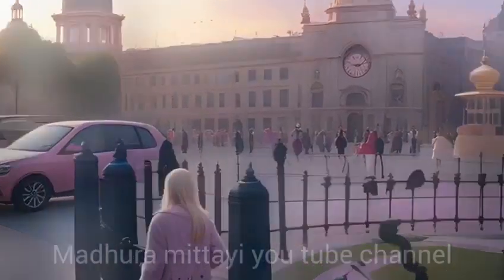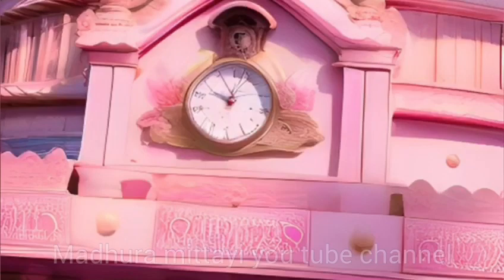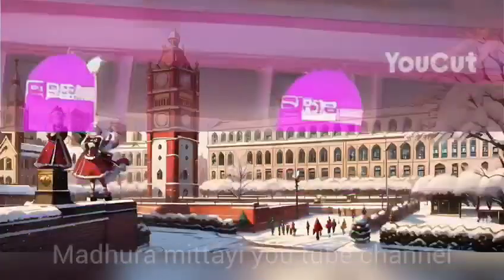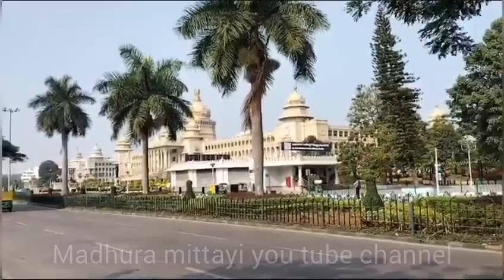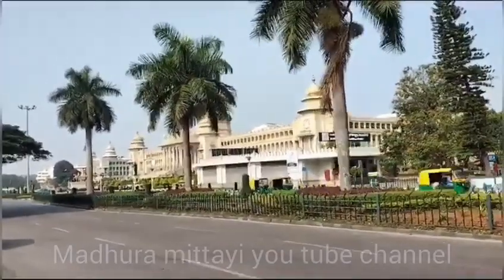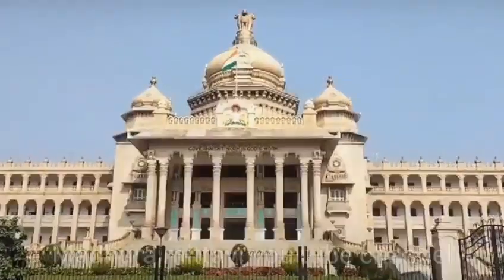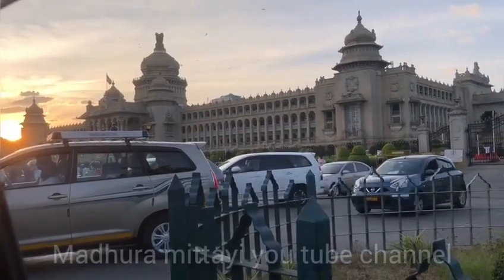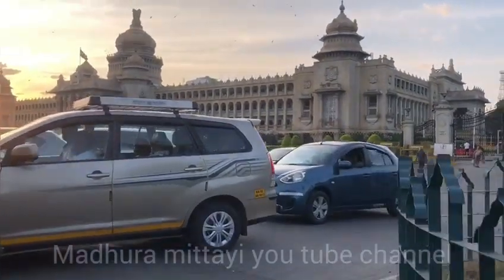bengaluru palace l ബാംഗ്ലൂർ പാലസ്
ഈ പറയുന്നത് കെട്ടുകഥകളല്ല. നമ്മുടെ പൂർവ്വികർ അനുഭവിച്ച കഷ്ടപ്പാടിന്റെ ചരിത്രമാണ്. ഇതിനേക്കാൾ ഭീകര യാതനകളാണ് അവരൊക്കെ അനുഭവിച്ചിട്ടുണ്ടാക്കുക.അതിൽ അൽപ്പമെങ്കിലും പുതിയ തലമുറയിലേക്കെത്തിക്കാൻ കഴിഞ്ഞതിൽ ഞങ്ങൾ കൃതാർത്ഥരായി.
Madhura Mittayi YouTube Channel

History of Muthukurussi 90 വർഷത്തെ ചരിത്രവുമായി പങ്കേട്ടനോടൊപ്പം

Episode 1

Episode 2

അച്ഛൻ സ്വയം ഉരുകി തീരുന്ന മെഴുകുതിരി. ഒരിക്കലും മറക്കില്ല ഈ വീഡിയോ നിങ്ങളെ ചിന്തിപ്പിക്കും തീർച്ച മറ്റുള്ളവർക്കു കൂടി ഈ ലിങ്ക് ഷെയർ ചെയ്യണേ